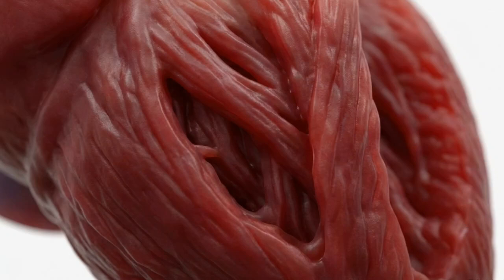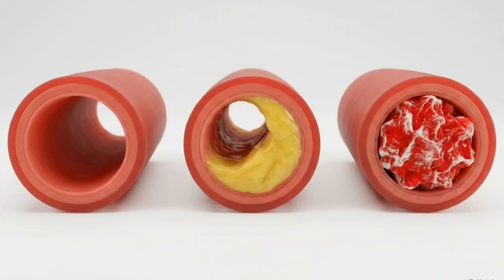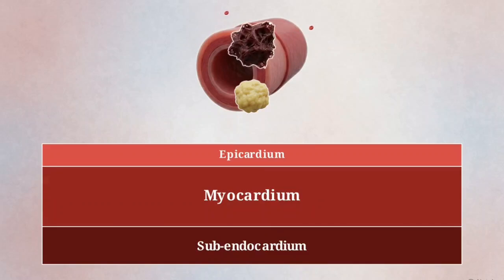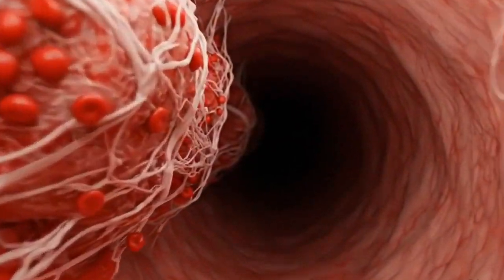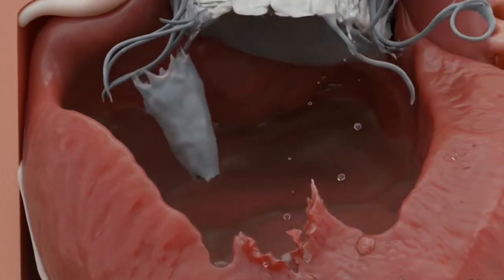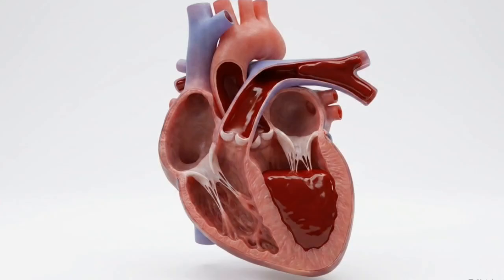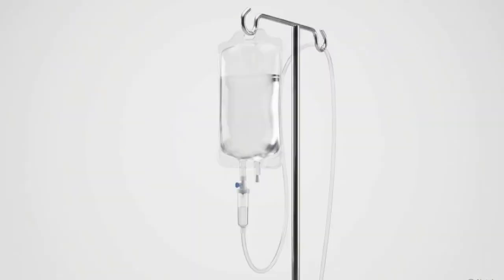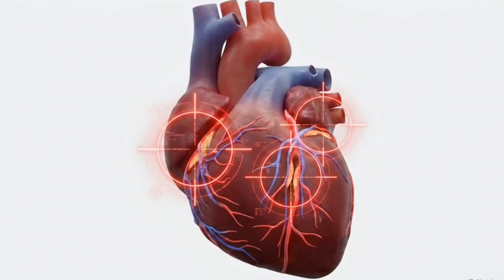Coronary Artery Disease (CAD): Signs, Causes, and Prevention